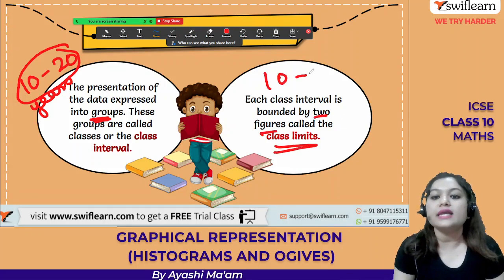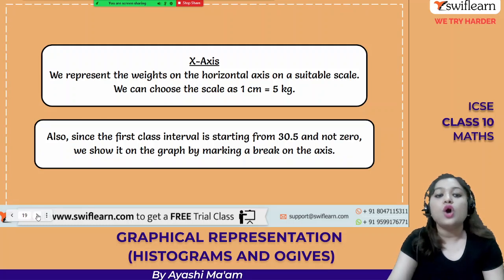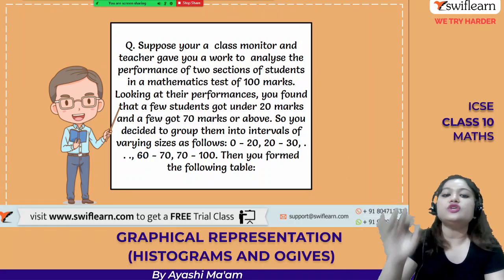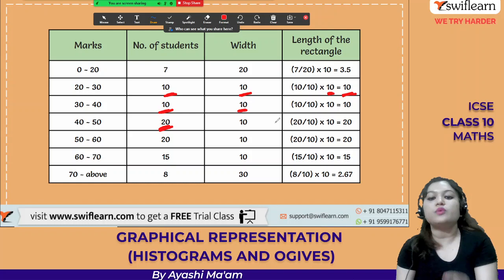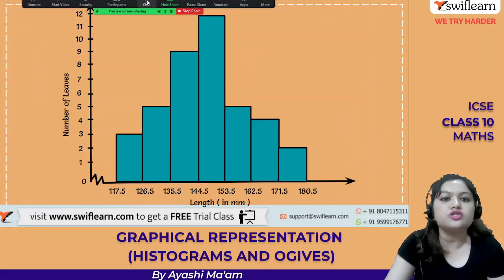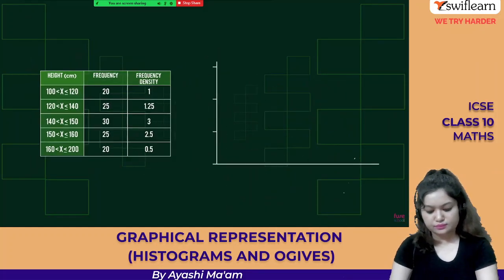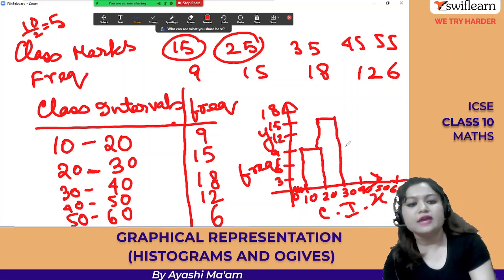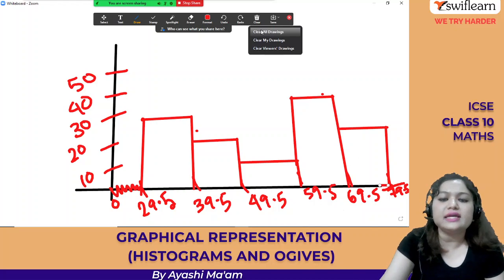Graphical Representation (Histograms and Ogives) | ICSE Class 10 Maths | Session 1 - Swiflearn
This is session 1 of Chapter: Graphical Representation (Histograms and Ogives) | ICSE Class 10.
In this session, Ayashi Ma'am will take you through the following Learning Objectives of Class 10 Maths :

📊Define histogram.

📊Plot the histogram for continuous grouped data.

📊Plot the histogram for discontinuous grouped data.

📊Plot the histogram when class marks are given.

✔️00:00 - Introduction
✔️09:14 - Types of frequency distribution
✔️34:06 - Histogram